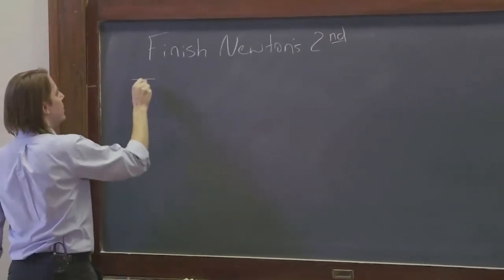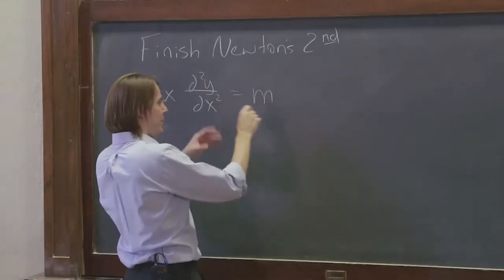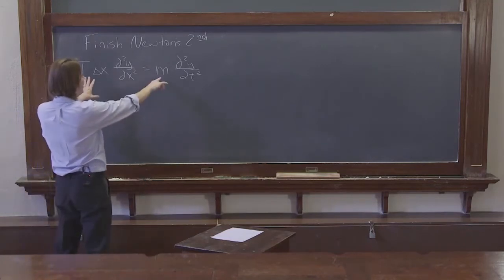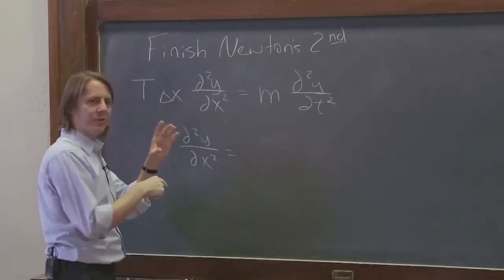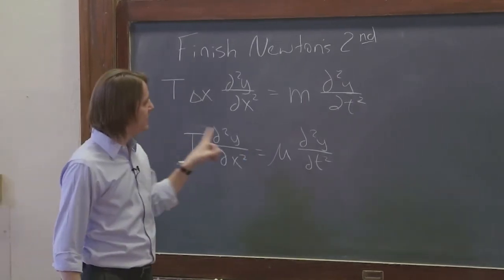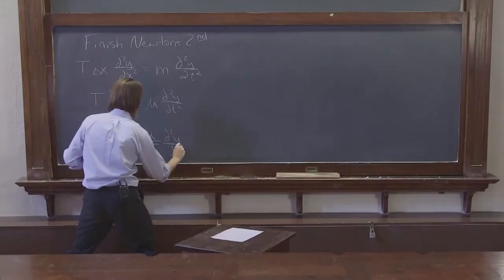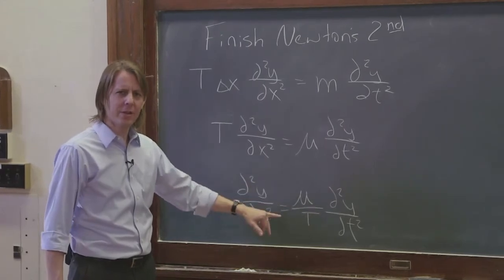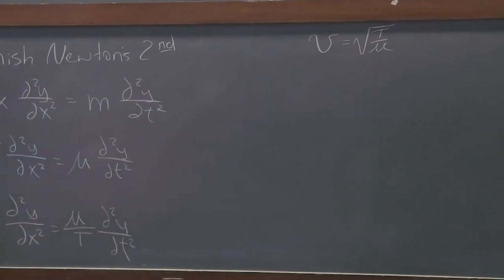PHYS 201 | Wave Equation 5 - Drama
My magnus opum.